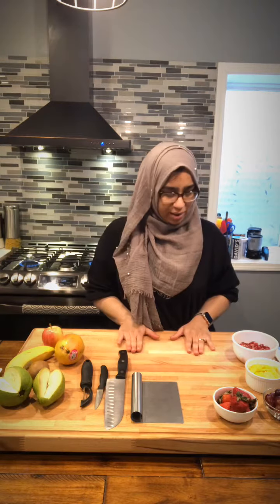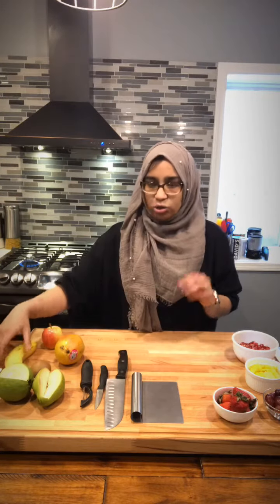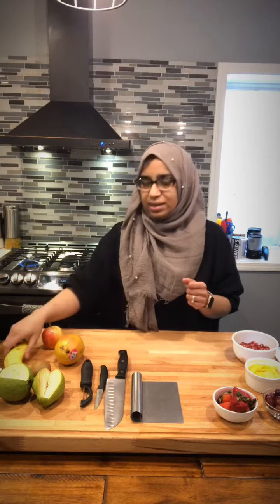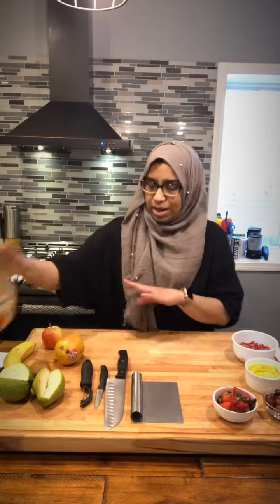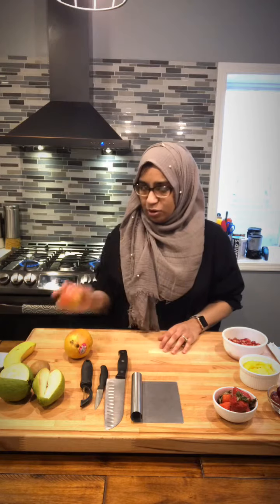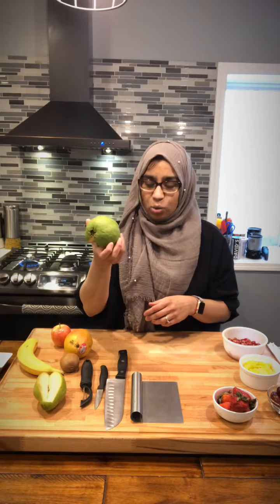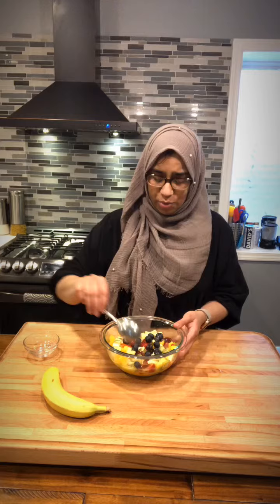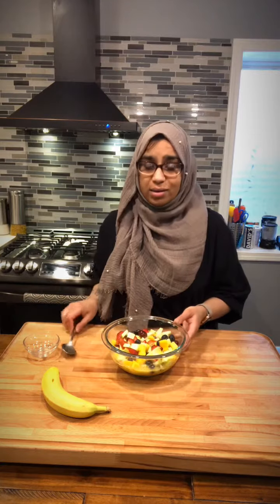Fruit Chaat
Fruit Chaat is a fruit salad made by South East Asian people in Ramadan. It can be enjoyed all year long.